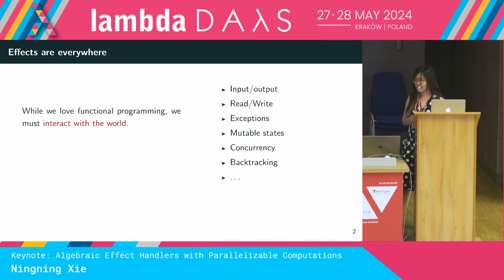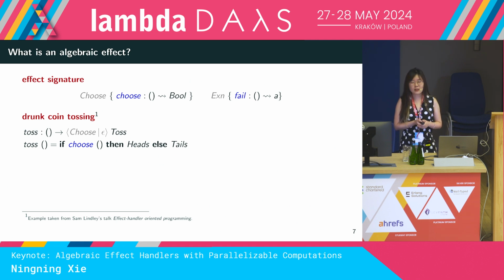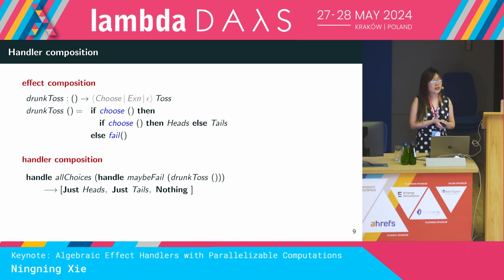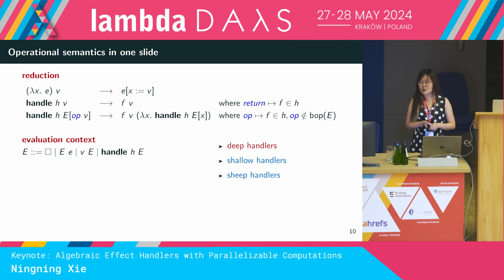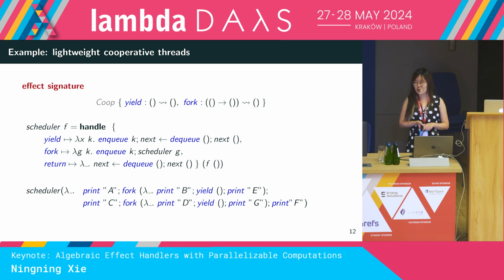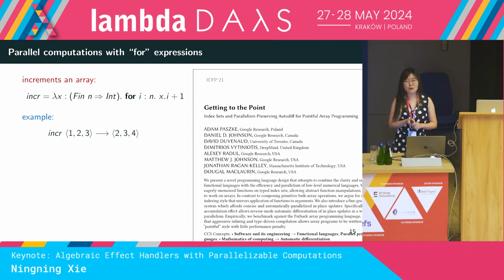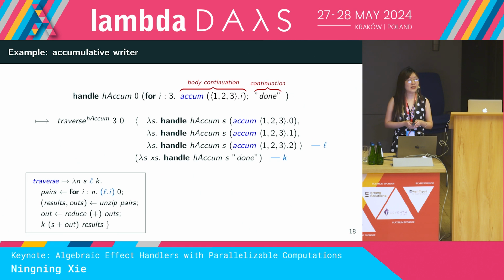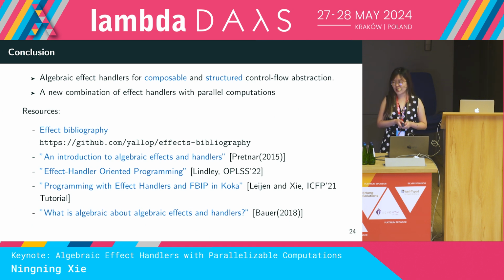Keynote: Algebraic Effect Handlers with Parallelizable Computations by Ningning Xie | Lambda Days 24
✨ This keynote talk was recorded at Lambda Days 2024. Join our Waiting List for 2025 and be part of the event next time!

Abstract
Algebraic effects and handlers are a powerful way to incorporate effects in programming languages. Algebraic effect handlers can express any free monad in a concise and composable way, and can be used to express complex control-flow, like exceptions, asynchronous I/O, local state, backtracking, and many more. However, existing designs of algebraic effects often require effects to be executed sequentially.

In this talk, I give an overview of algebraic effect handlers, and discuss how to combine effect handlers with parallelizable computations.